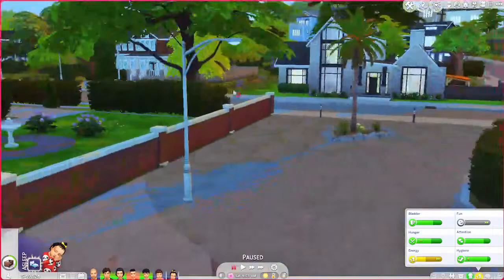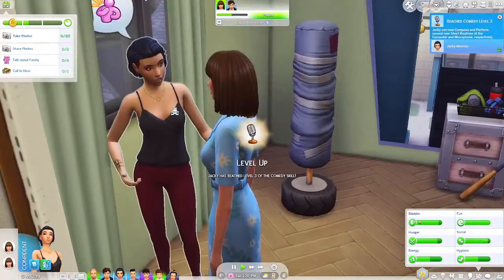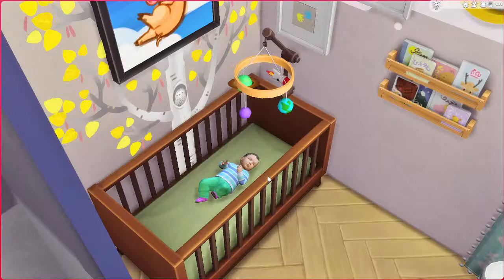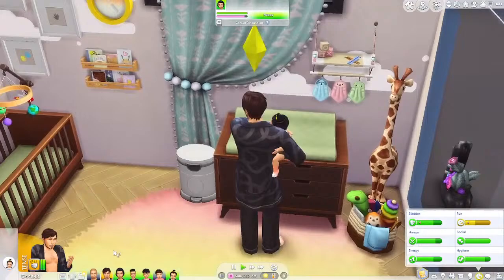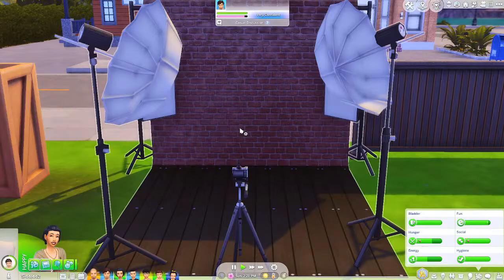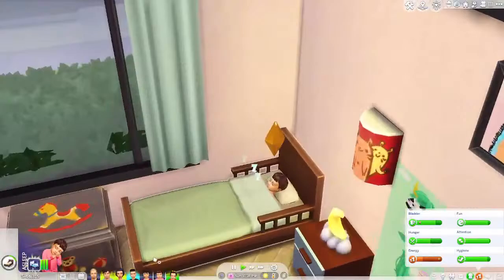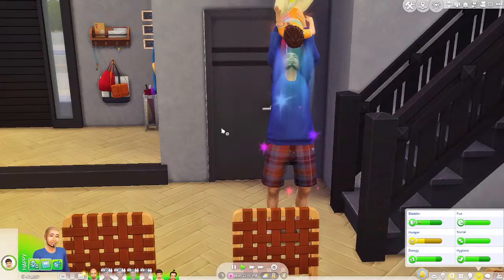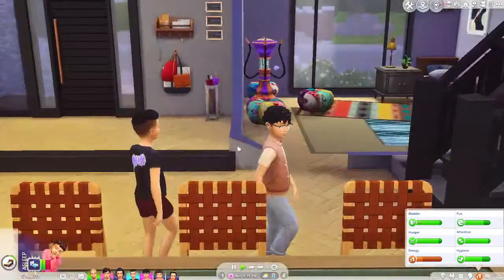Monrow Family Reunion!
let's check out the reunion event with The Monrow Family in the sims 4 growing together!
New family members and a new Infant!
Join me Saturday's for more sims content!
Friday's for fall guys, live, we'll be playing with viewers!
Sunday /or Monday Run day we'll be playing racing games {Alicia Online}

Check out Cyber punk DND With saves vs Death Live Sunday's 7pm MST